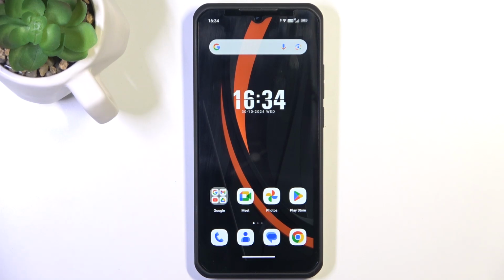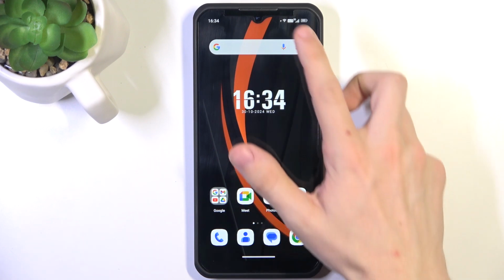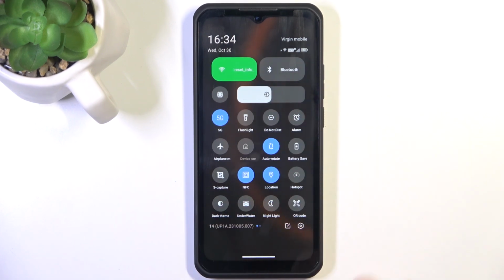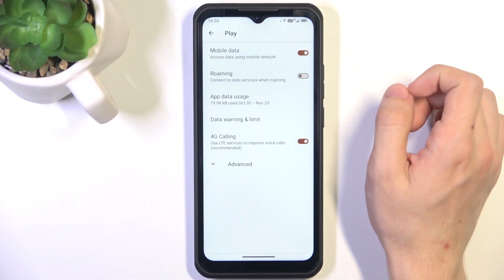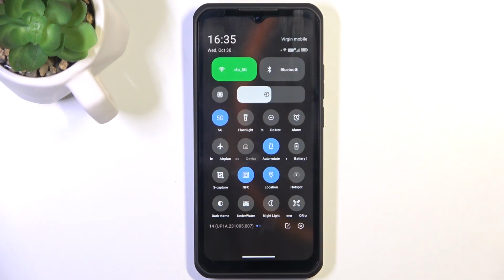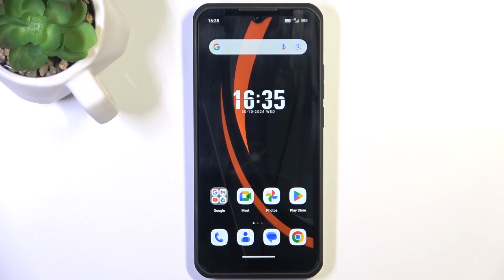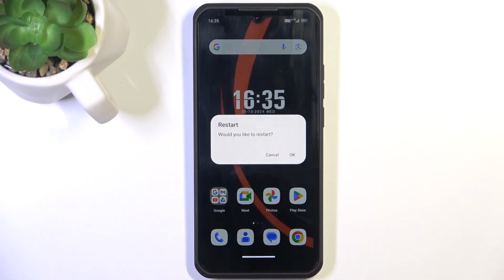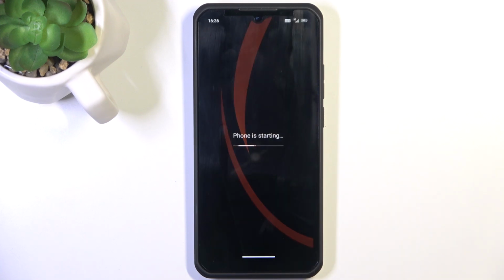How to Fix Mobile Data on Oukitel WP50 | Manage Mobile Data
Learn how to fix mobile data issues on your Oukitel WP50!

Possible Questions:

How do I troubleshoot mobile data issues on the Oukitel WP50?
What settings should I check if my mobile data isn’t working?
How can I reset my mobile data settings on the Oukitel WP50?